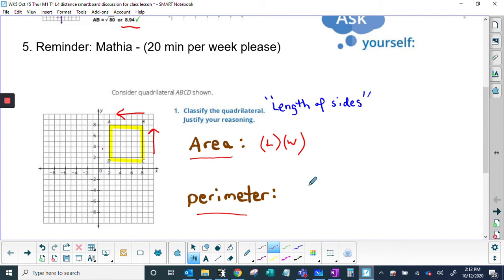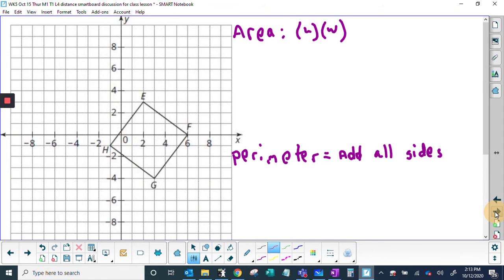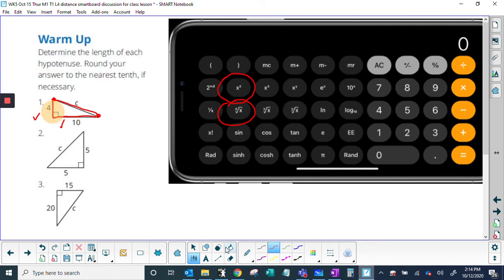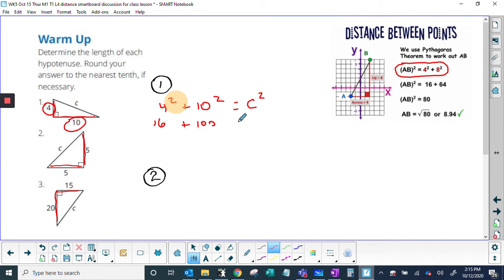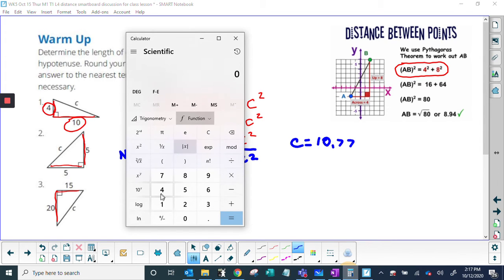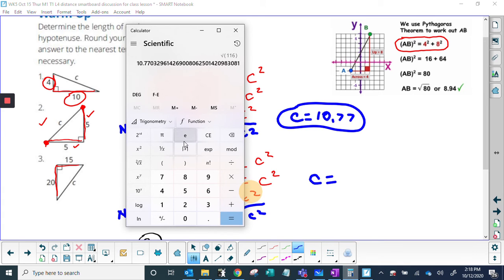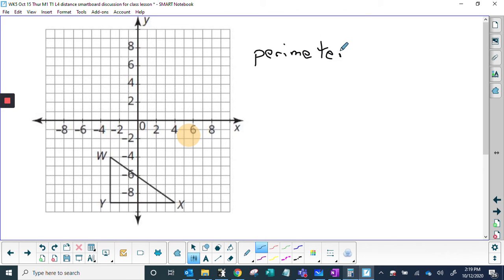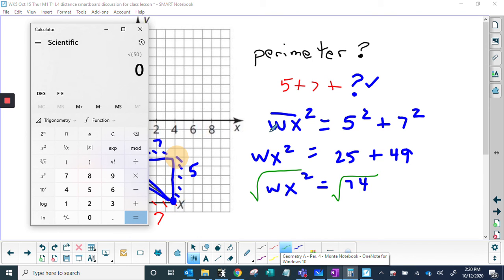WK5 Oct 15 Thur lesson cont with distance between points using slopes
Week 5 Thurs lesson continues with distance between points using slopes!